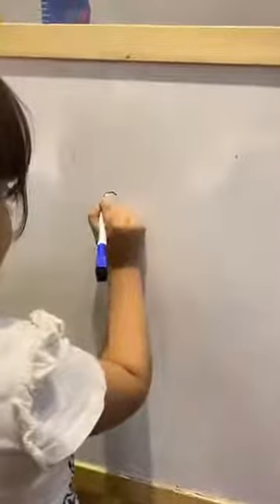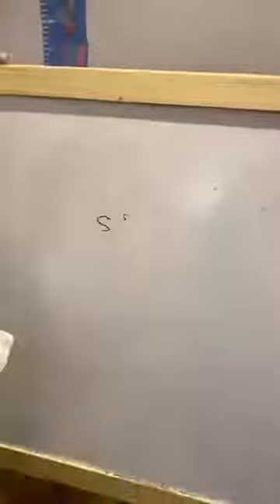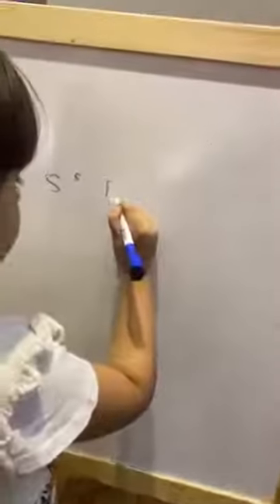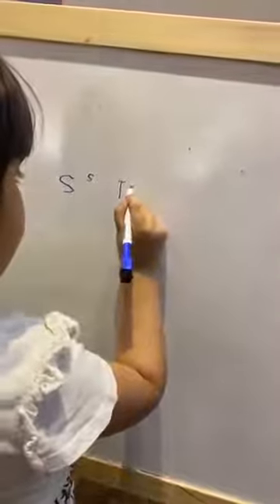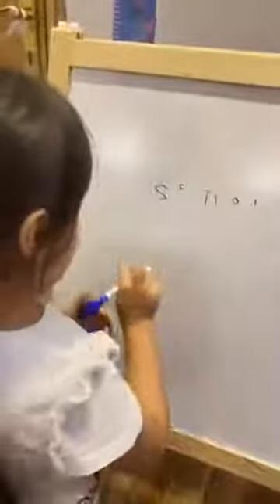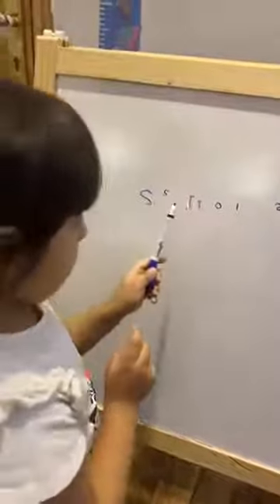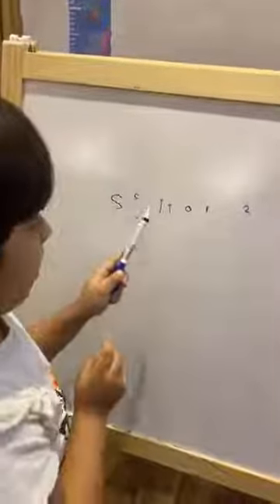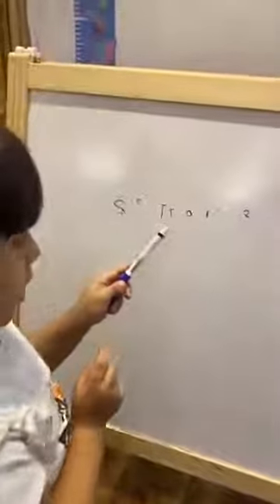Reema_International_School 🌷kG3B 🌷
🌺Learning English isn't just about knowing grammar and vocabulary.
🌺It's also learning to understand English-speaking people .
Well done Tala👏👏👏👏
🌷kG3B 🌷
👩‍💻T.Enas 👩‍💻